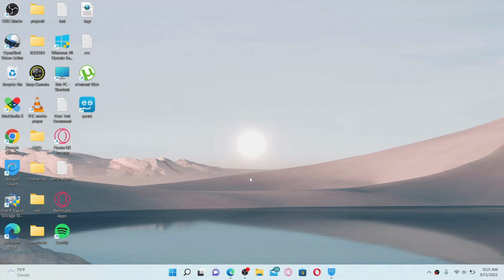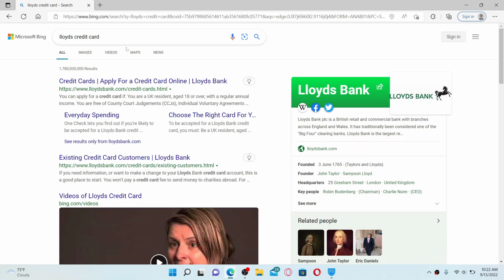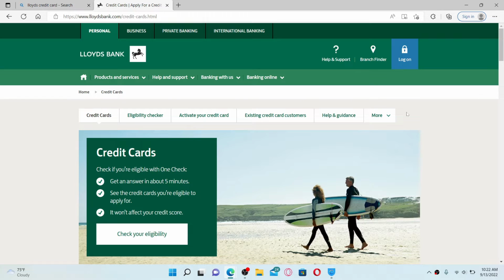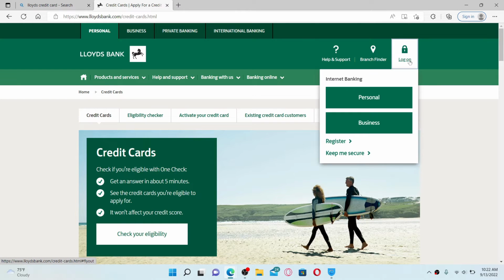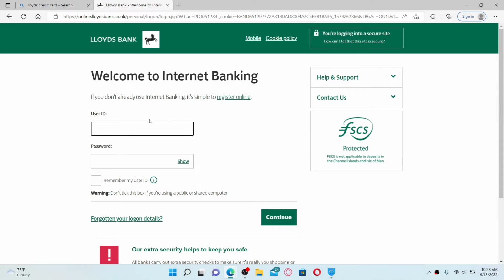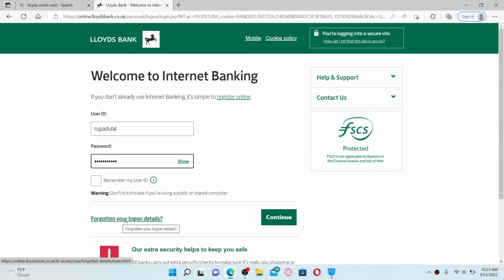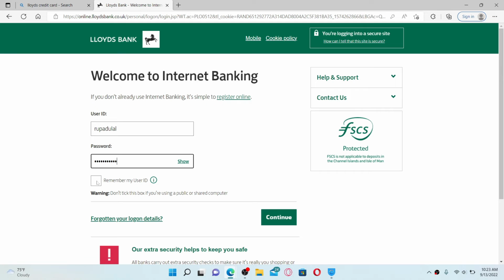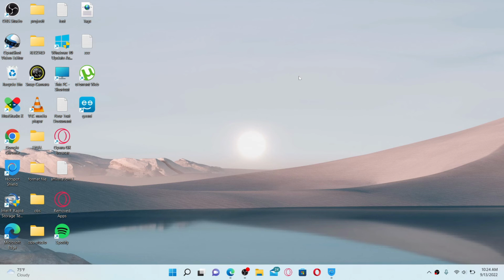Lloyds Credit Card Login: How to Signin Lloyds Credit Card Online?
Lloyds Credit Card Login:

A credit card can be a simple and flexible way of borrowing money. If you want to login to Lloyds credit card and access its benefits online, watch the video till the end and follow the steps.

0:00 Intro
0:19 Lloyds Credit Card Login
1:46 Outro